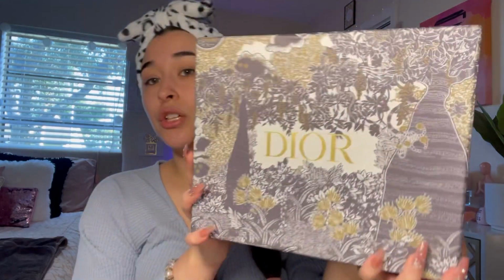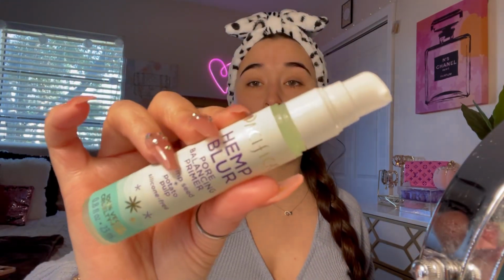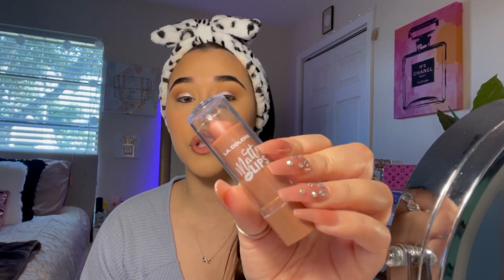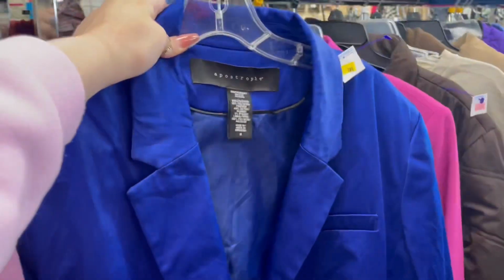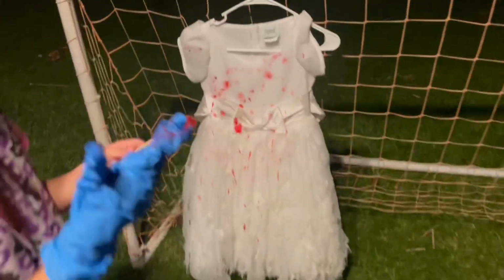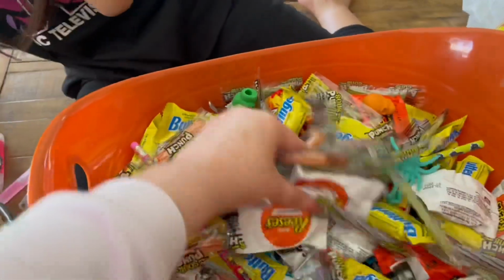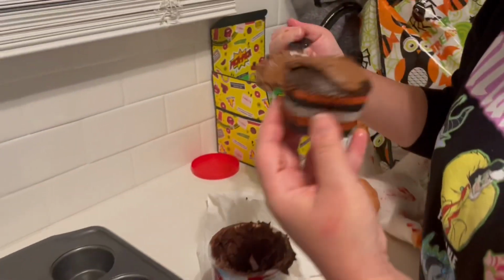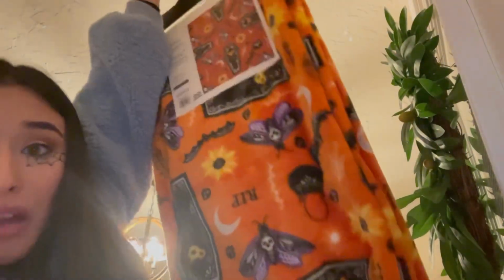DAYS IN MY LIFE: Halloween, going shopping + haul & grwm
Day in my life vlog🎃 celebrated Halloween, went shopping and get ready with me!

FOR ORDER MORE THAN 200USD

Sc: marisa_marie2